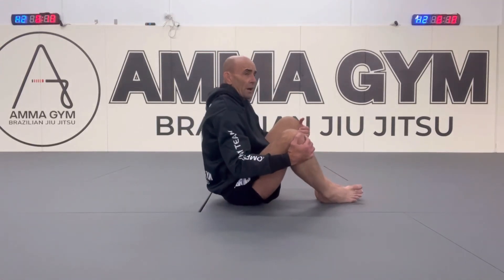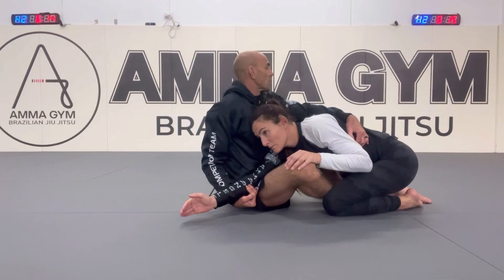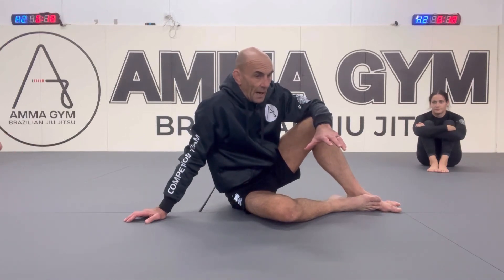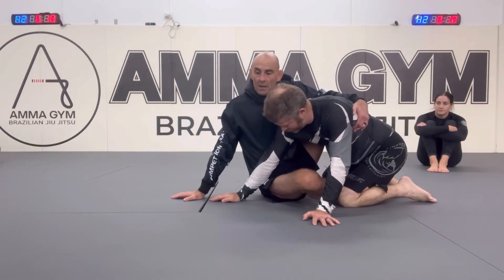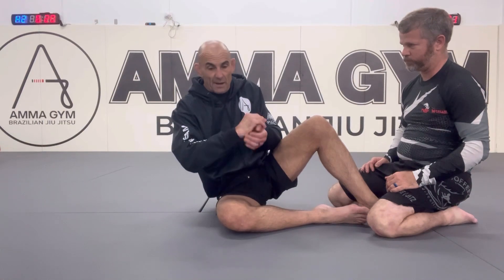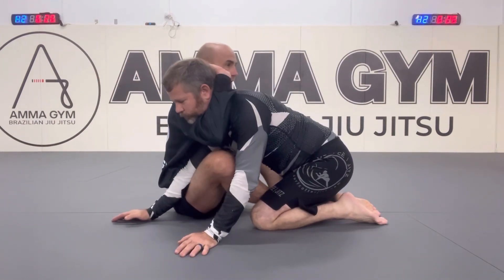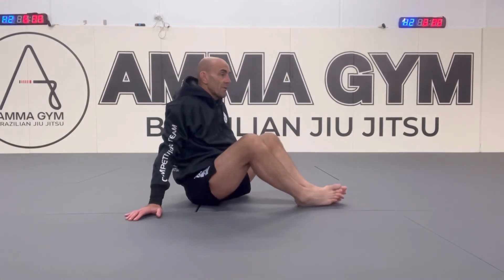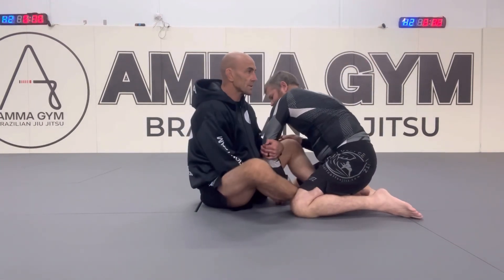Seated Butterfly Guard: No-Gi. Arm Drag and chore system (with a twist 😜)